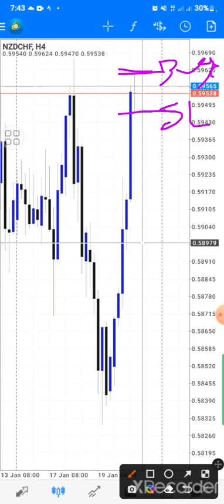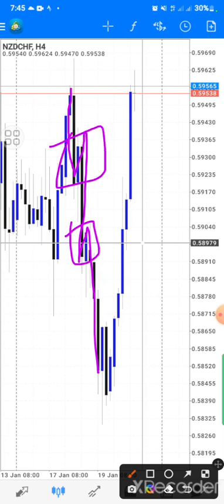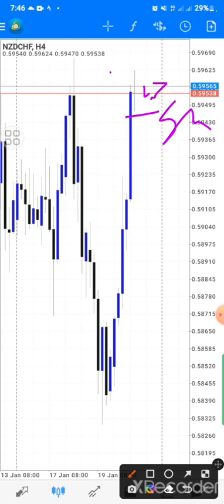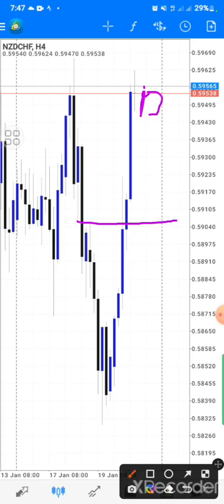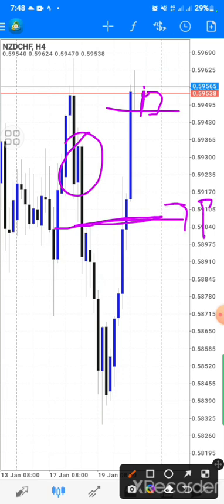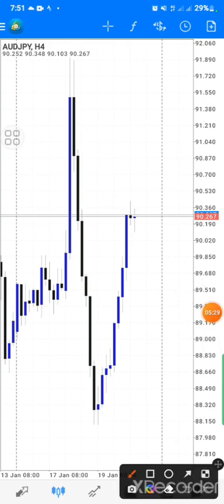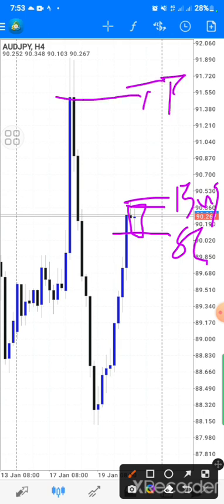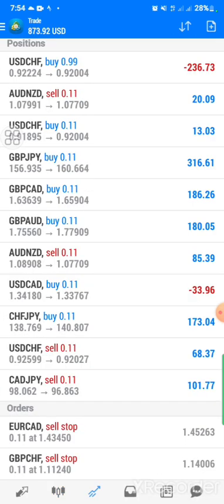forex simplified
in this video I tried to show a very simple and easy to understand profitable  strategy which have been using for more than two years now pls watch this video carefully